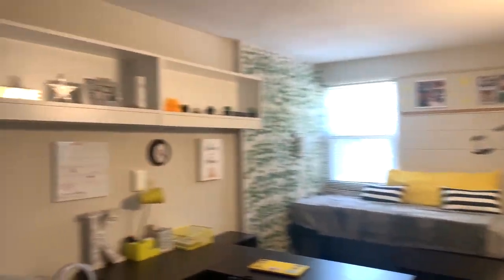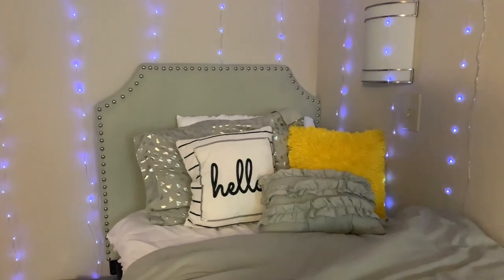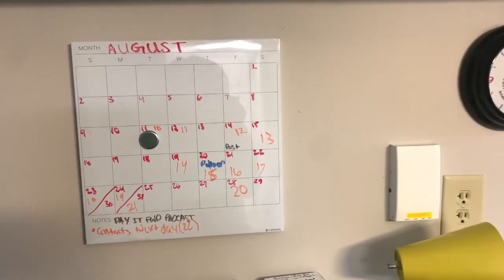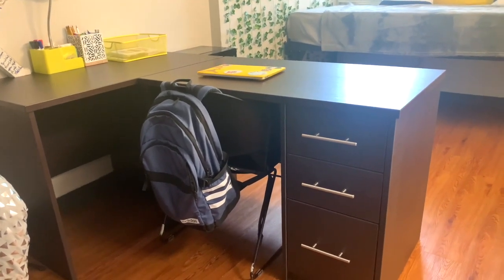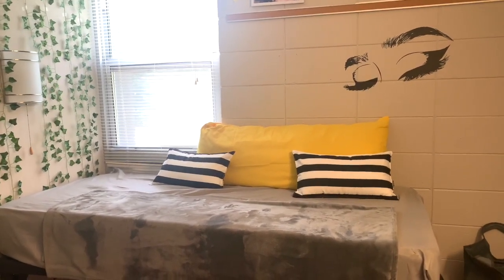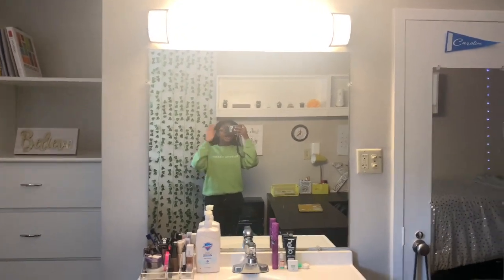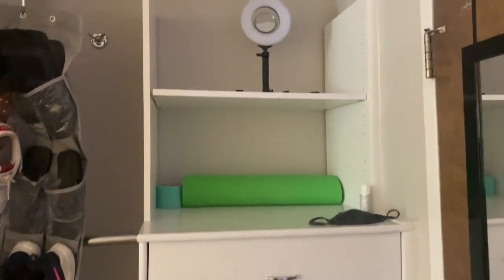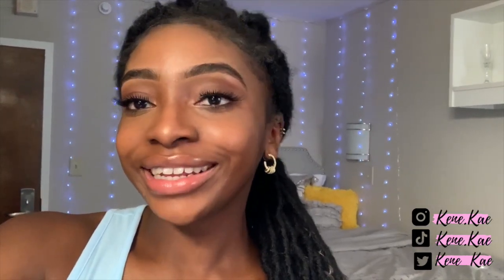Granville Towers UNC Dorm Tour 2020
College dorm tour all to myself UNC 2020

Hey loves! Back with a 2020 college dorm tour and I have a double room all to myself! Check out how I decorated my UNC chapel hill college dorm (Granville towers). Be sure to comment any questions on college dorm items down below and I’ll answer them as soon as possible.

*Support! It's black-owned*

✨TIME STAMPS✨
Dorm tour start time: 1:00
Bathroom start time: 9:29